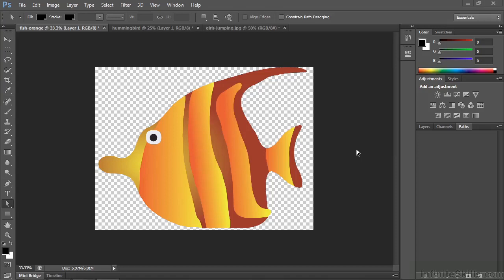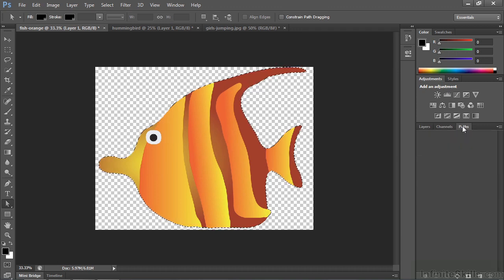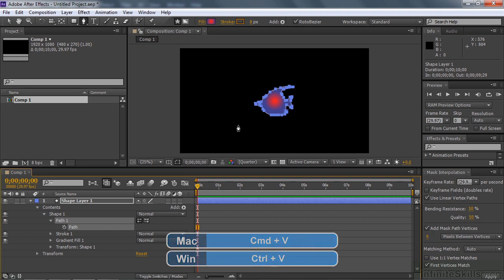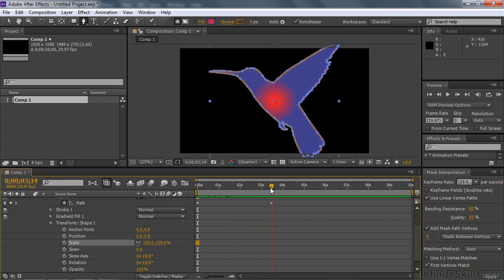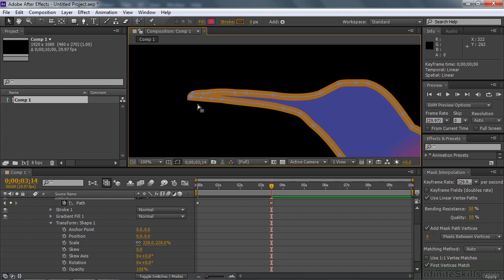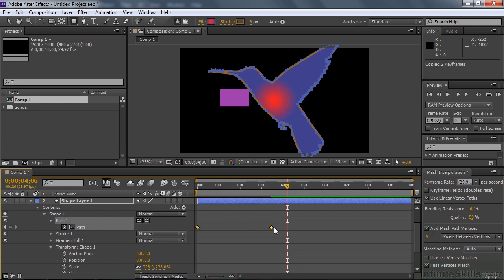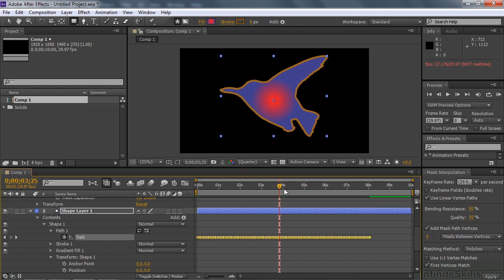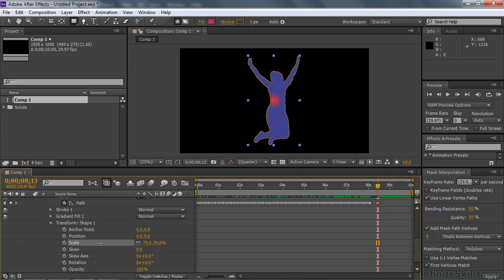after effect tutorial Using Photoshop And Illustrator Paths